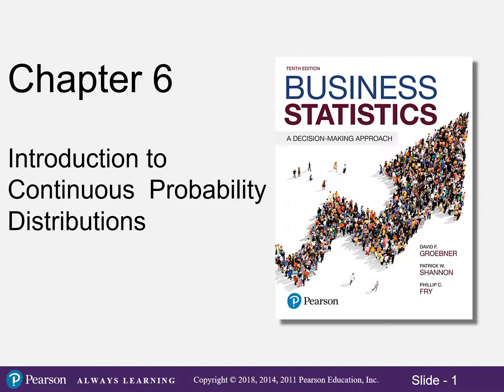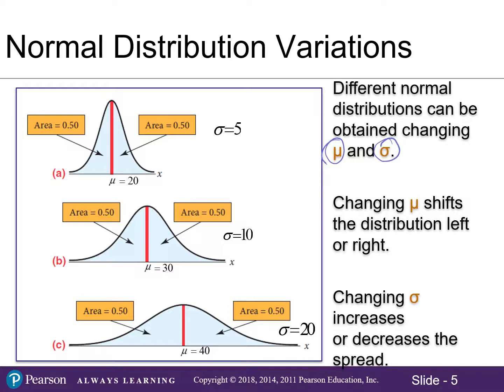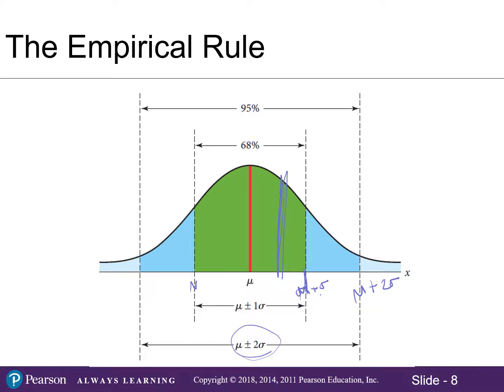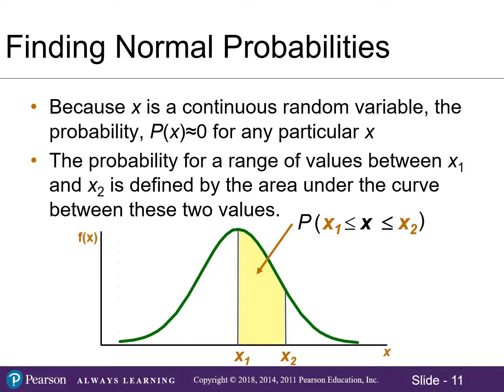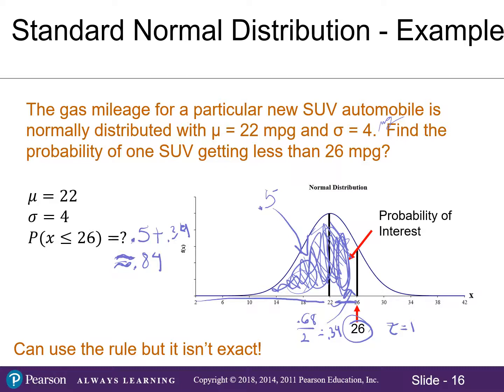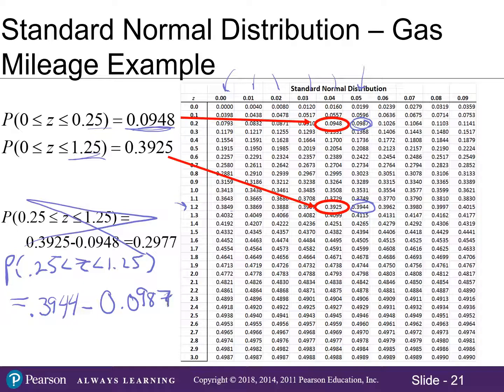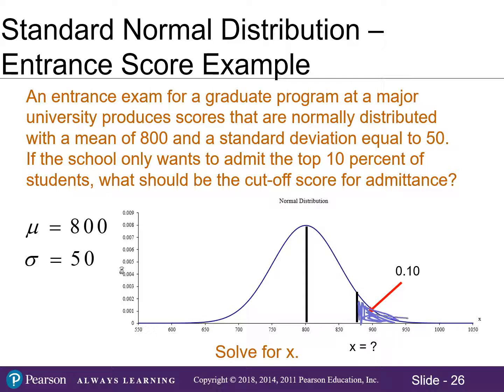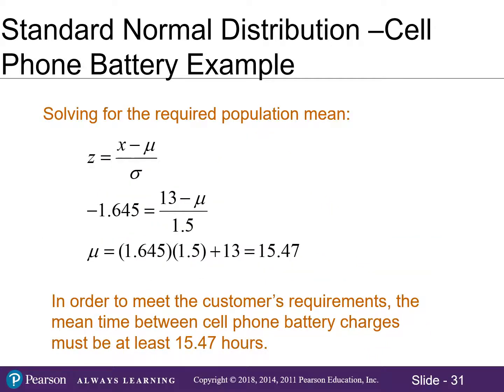Chapter 06 Notes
Normal Probability. Using the empirical rule, tables, and the standard normal distribution.